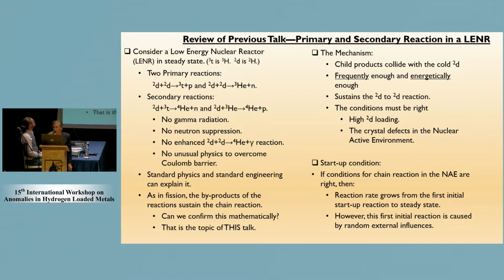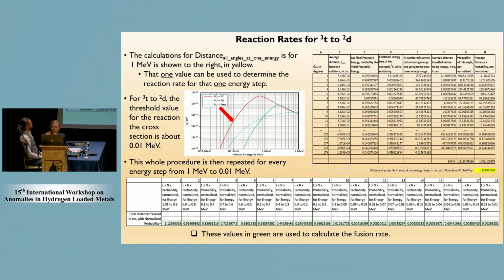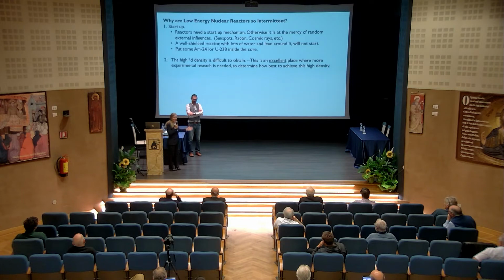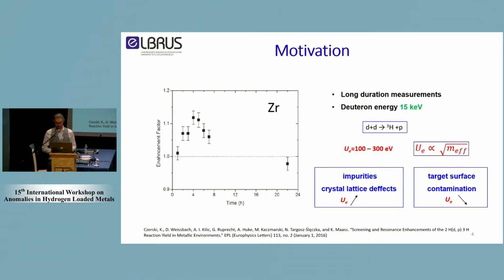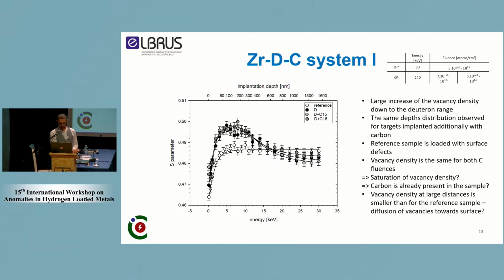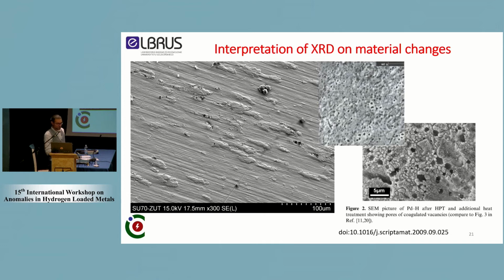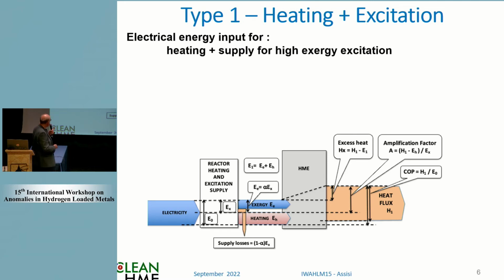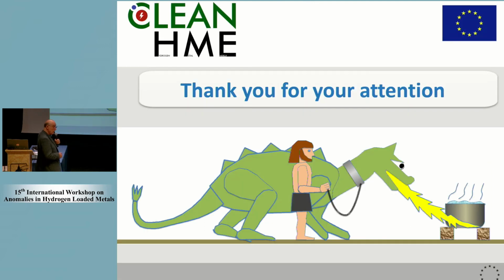IWHALM15 28 settembre 2022 PM parte 1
1:28 Nancy Lynn Bowen 38:23 Mathieu Valat 1:18:00 Jacques Ruer